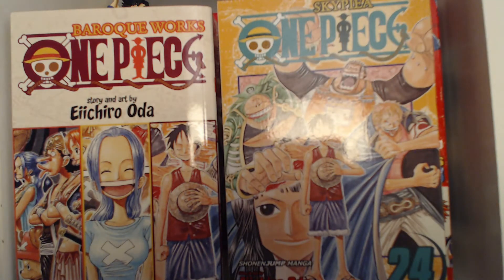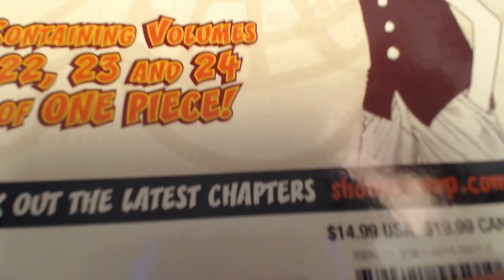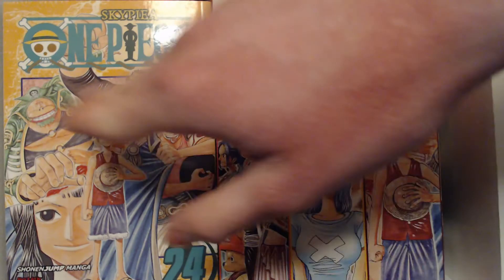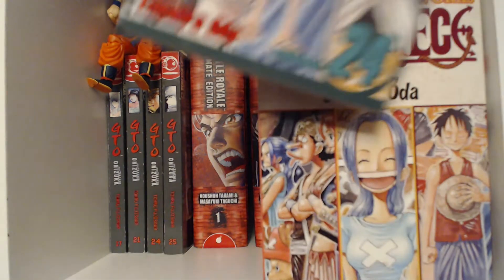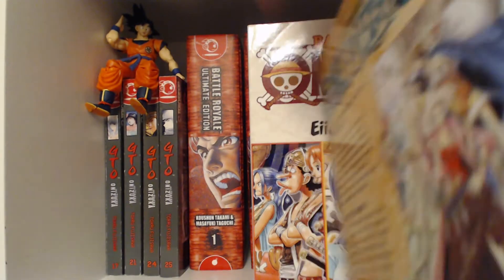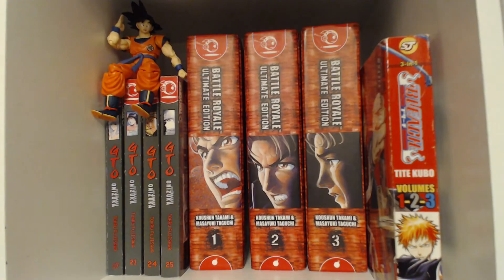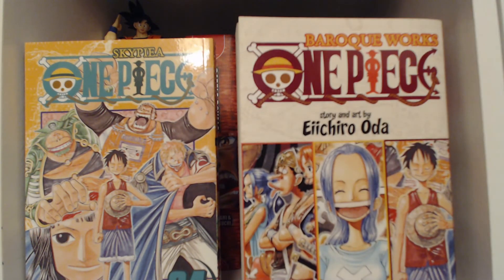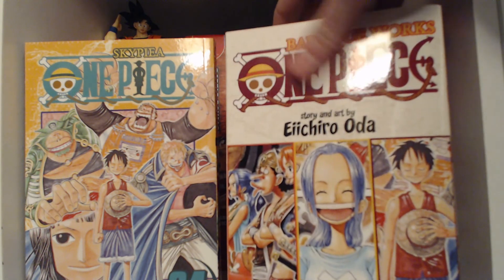Viz 3 in 1s or Viz Singles?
Howdy there and welcome back! Today we will looking at the differences between Viz's 3 in 1s and Viz's singles. Which one should you purchase? Well let's find out!

 "Open Discussion! | One Piece: East Blue"